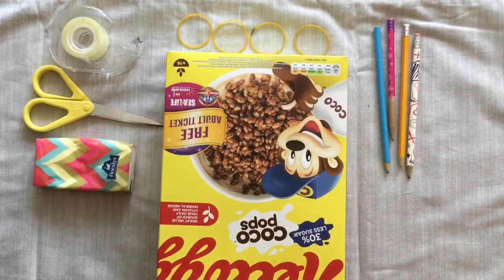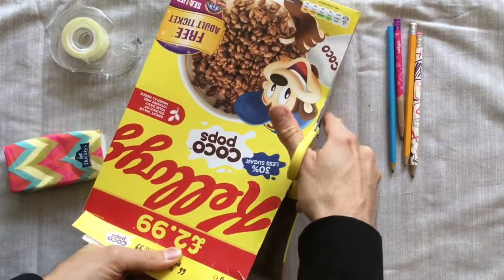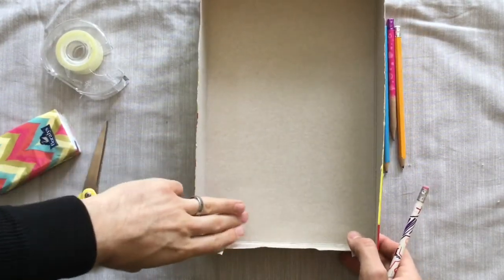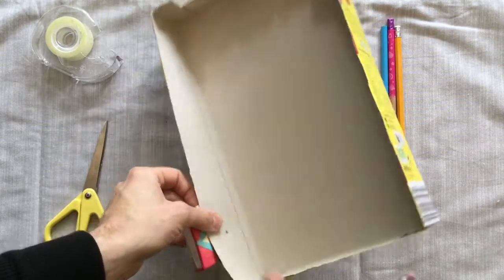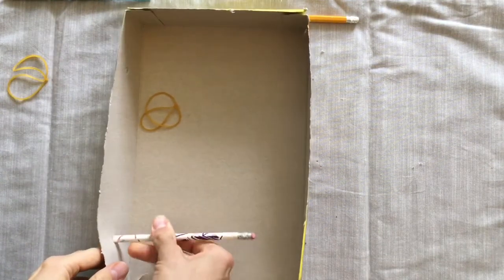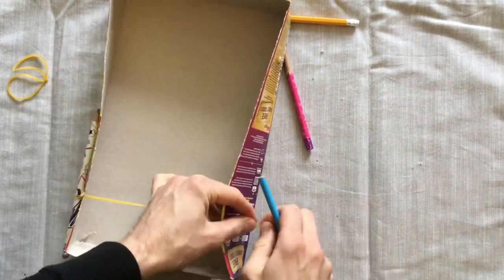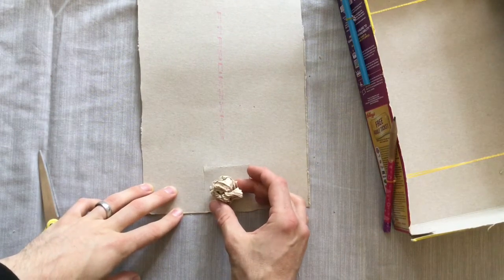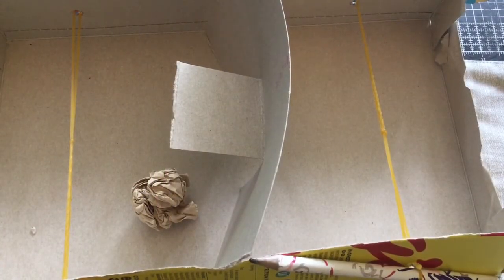Home Learning - Bridging - July 2021 - My Thinking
Here is the latest Home Learning Challenge!